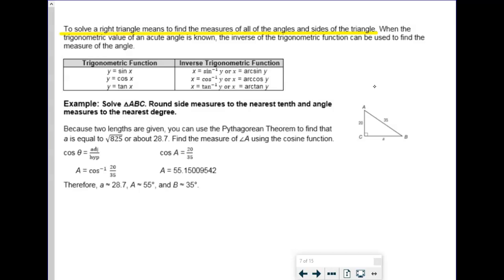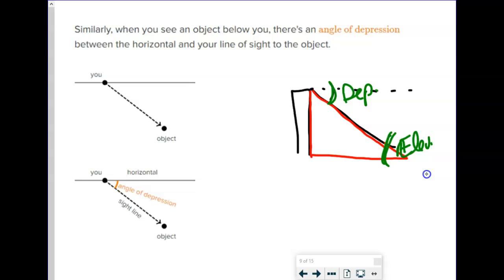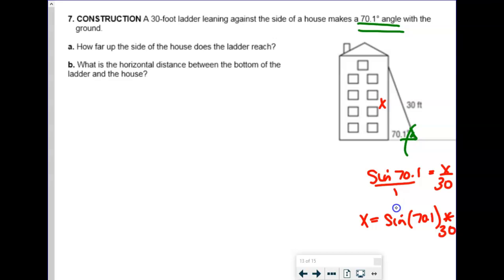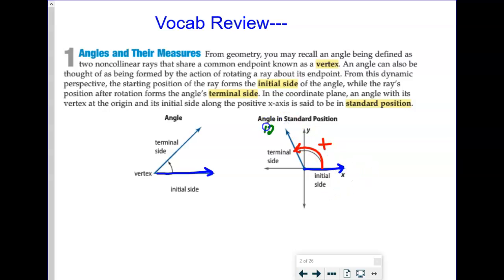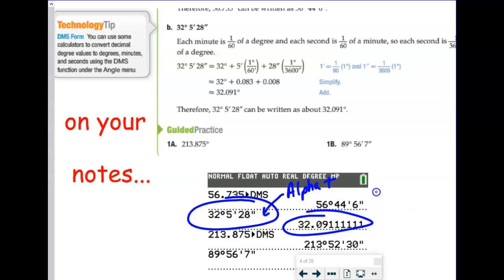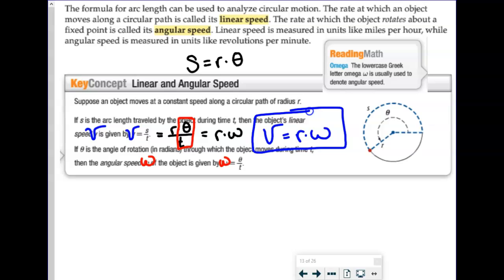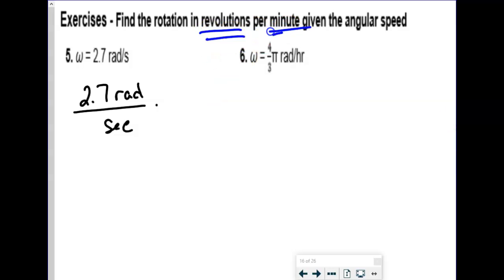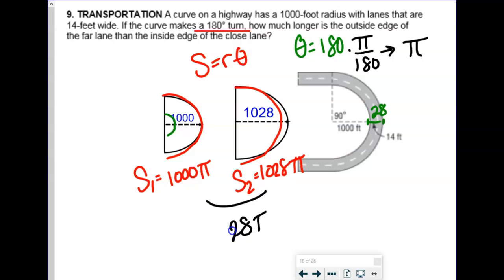PreCalc Applications with Angle Measure WS 5 2020